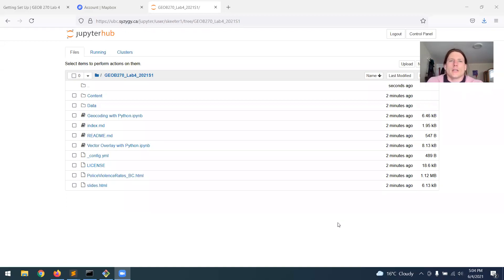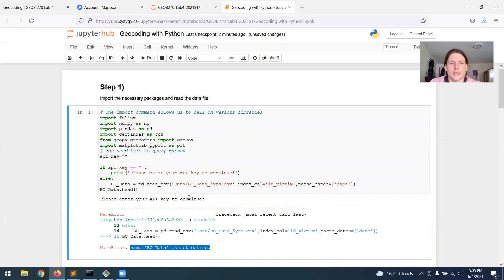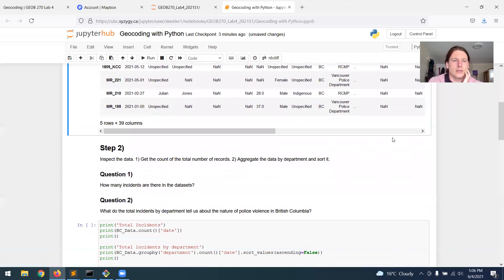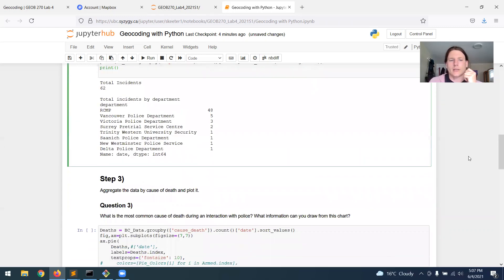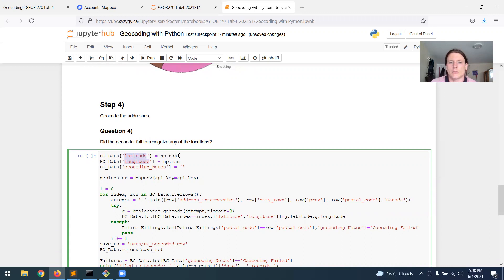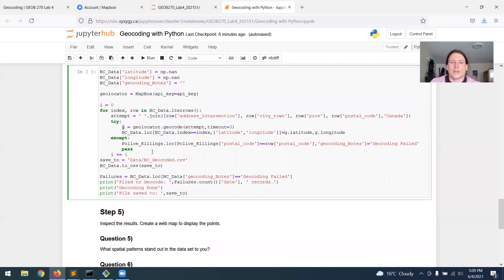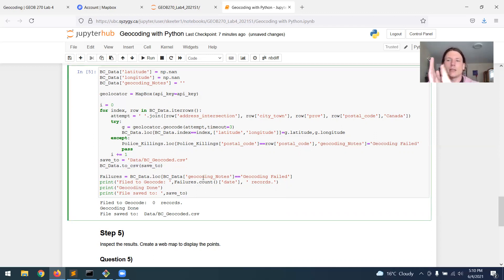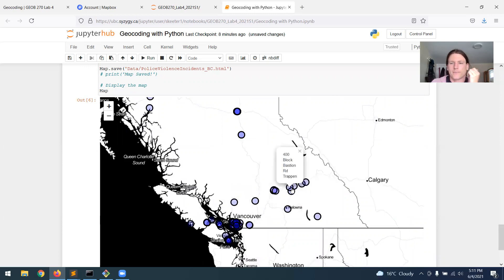Geocoding with Python